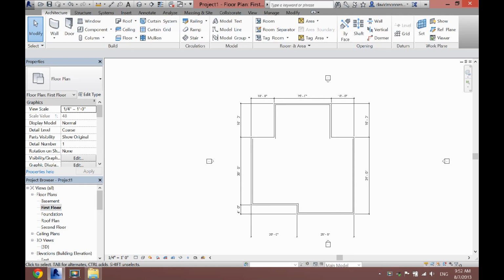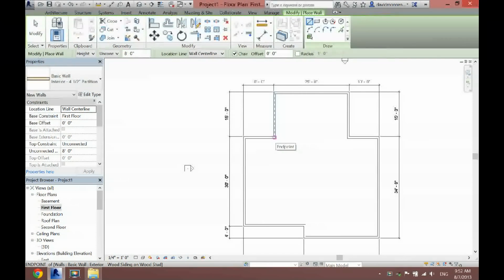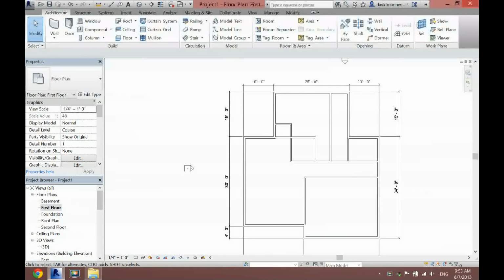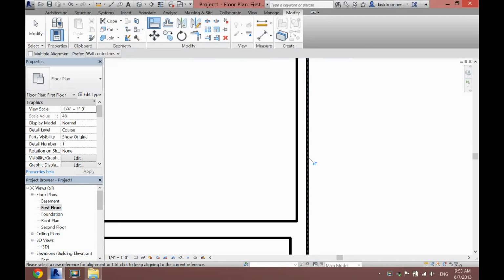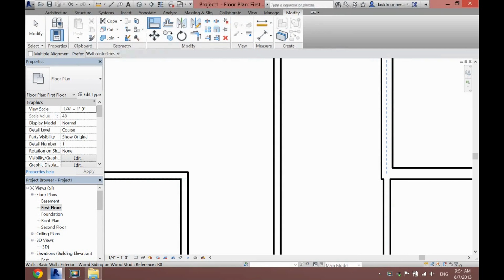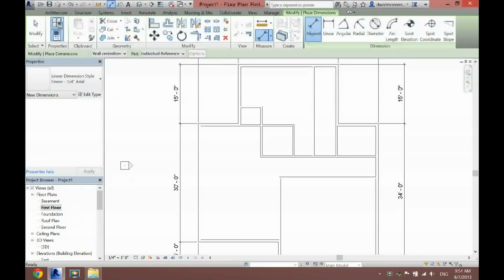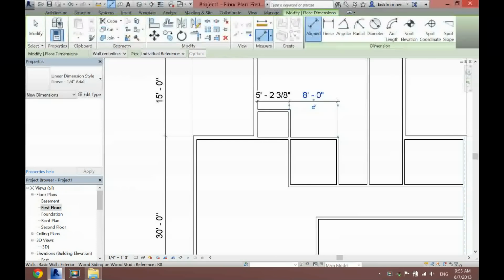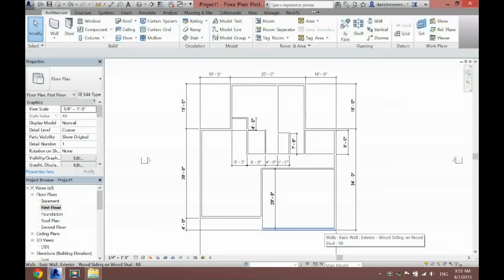How to Put in Interior walls in Revit Architecture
This video was intended for educational use at Lakeville South High School. This video demonstrates how Revit can be used and should be used as a learning tool to get started but not for use on professional products.